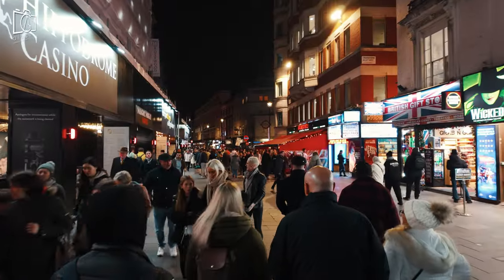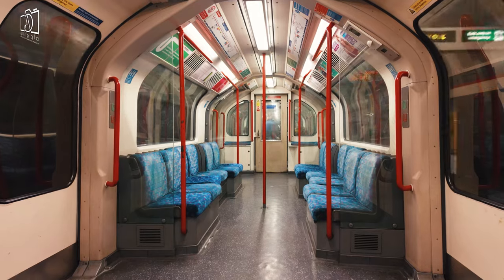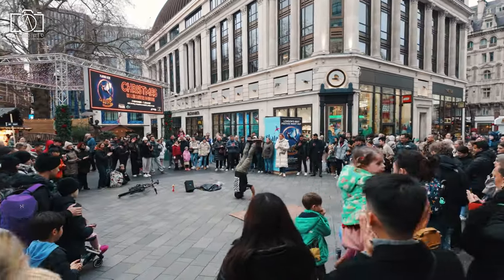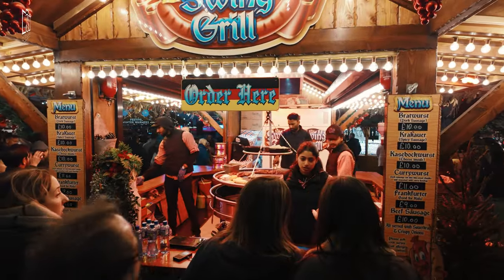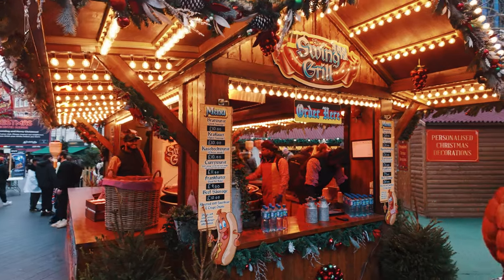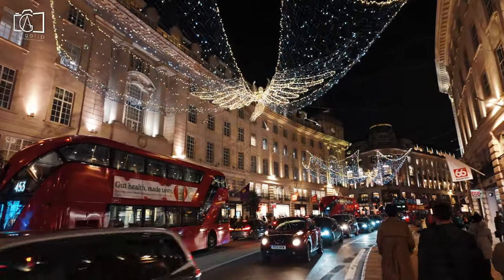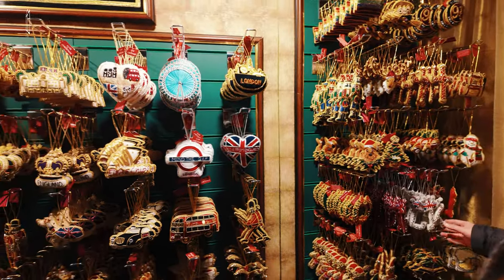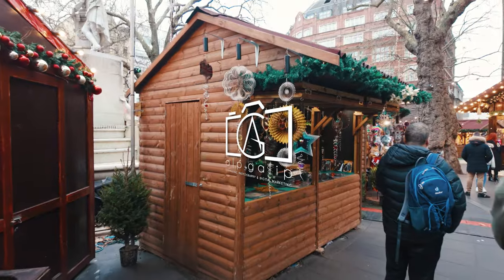Leicester Square London Travel Guide Vlog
Welcome to Leicester Square London, the pulsating heart of London's West End! In this video, we'll walk and explore everything you need to know about Leicester Square, from its rich history to practical tips for an unforgettable visit.

00:29 What is Leicester Square?
Nestled in the heart of London, Leicester Square is a world-renowned entertainment hub. Famous for its vibrant atmosphere, it's home to theaters, cinemas, and a dazzling array of restaurants and shops.

01:14 How to get to Leicester Square Station?
Learn the easiest ways to reach this iconic location, whether by tube, bus, or a leisurely stroll through the bustling streets of London.

01:58 History of Leicester Square London
Delve into the fascinating history of Leicester Square, from its origins as a residential area to becoming the vibrant center of entertainment and culture that it is today.

02:47 Is it safe to visit walk around Leicester Square?
Discover the safety measures in place and what you need to know to have a worry-free experience in this bustling district.

03:37 Leicester Square at Festive Season
Explore the magic of walking aroundLeicester Square during the Christmas, with enchanting decorations, Leicester Square Christmas Market, and a joyful atmosphere that adds an extra sparkle to your visit.

04:20 Prices around Leicester Square
Get insights into the costs associated with exploring Leicester Square, from ticket prices to dining options, helping you plan your budget accordingly.

04:45 Best Time to Visit Leicester Square?
Learn about the optimal times to visit, taking into consideration the weather, events, and the overall vibe of the square.

05:31 Is Leicester Square worth visiting?
Discover why Leicester Square is a must-visit destination, with its unique blend of entertainment, history, and a lively atmosphere that captures the essence of London.

06:19 What to do around Leicester Square?
Explore the plethora of activities in and around the square, including catching a blockbuster film, attending a theater show, or simply enjoying the vibrant street performances.

07:09 What to eat around Leicester Square?
Indulge your taste buds with a variety of culinary delights, from international cuisine to traditional British fare, ensuring a satisfying dining experience.

07:55 What to buy around Leicester Square?
Uncover the best shopping spots, whether you're looking for souvenirs, fashion, or unique finds to commemorate your visit to Leicester Square. We will talk about M&M's World London and LegoLand London.

08:48 Where to stay around Leicester Square?
Discover accommodation options nearby, ensuring a convenient and comfortable stay during your time in this dynamic part of London.